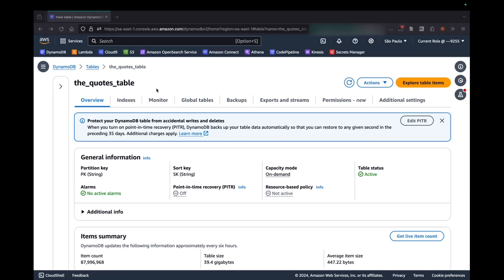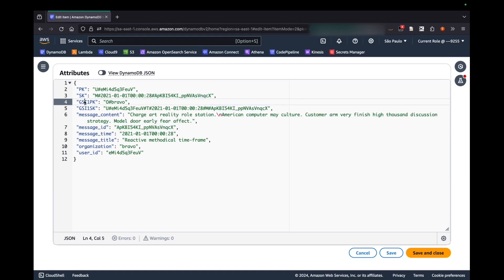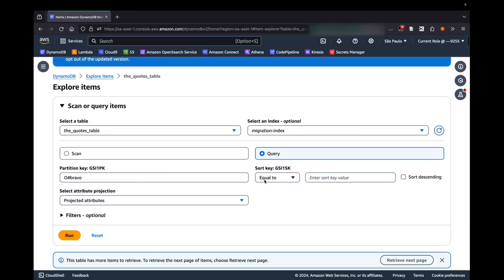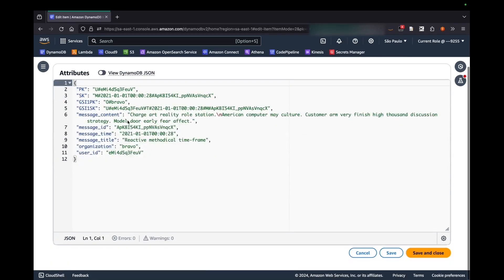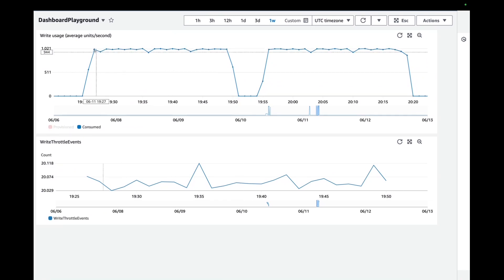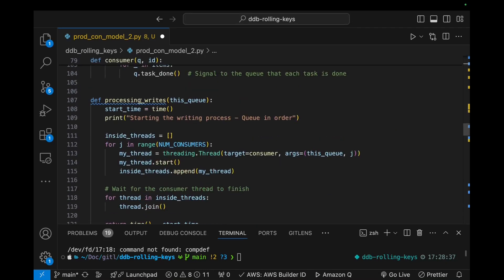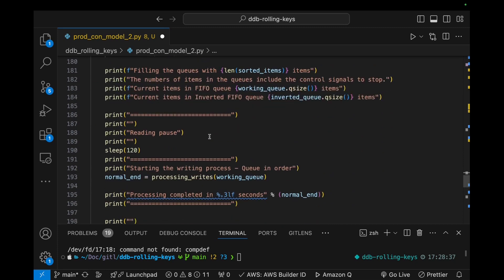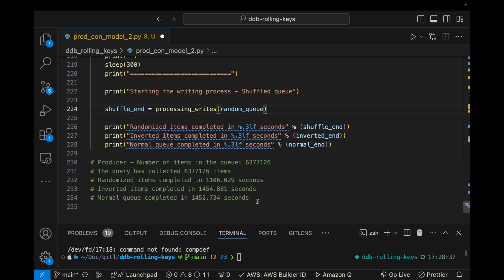Avoiding rolling hot keys with Amazon DynamoDB - Amazon DynamoDB Nuggets | Amazon Web Services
Avoiding rolling hot keys with Amazon DynamoDB presented by Esteban Serna Sr. DynamoDB Specialist SA.

In this video we will discuss a situation that might happen to you specially when you are migrating information from one table to another, even if your data is very well distributed in the source table and you might have no problem at all, during the migration process if you write the data exactly in the same order that was read from the source table you might limit yourself to 1K writes per second.

This video shows 3 different tests and a simple technique to remove the rolling hot key situation.